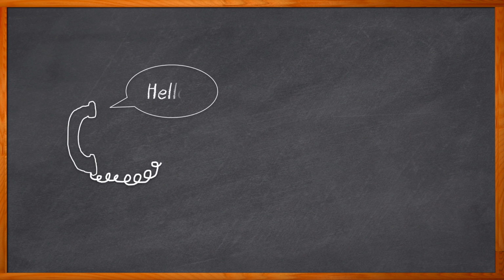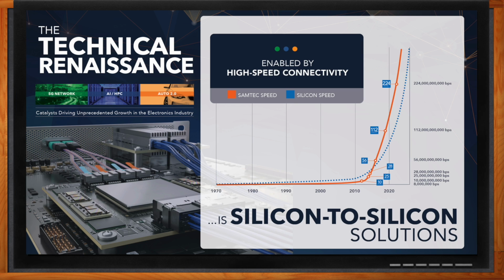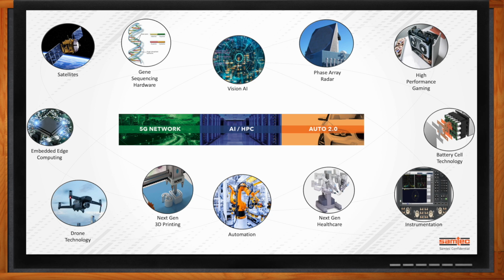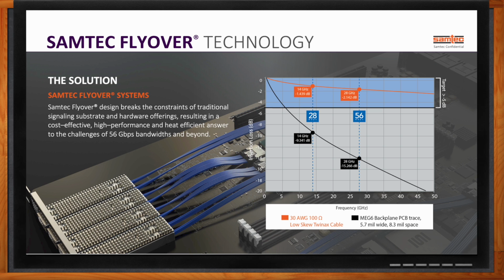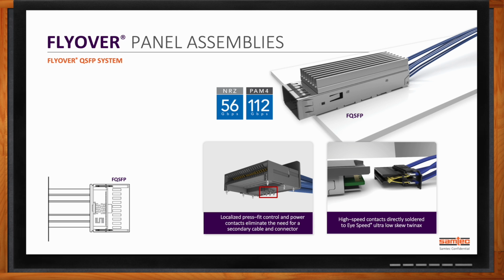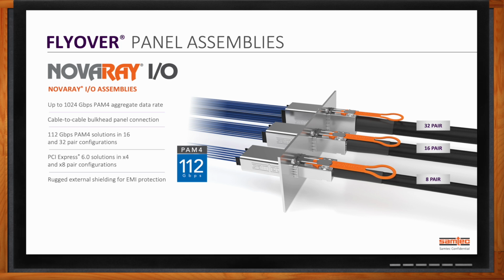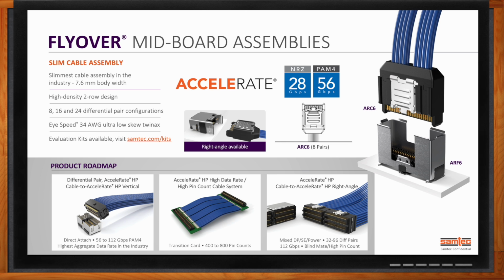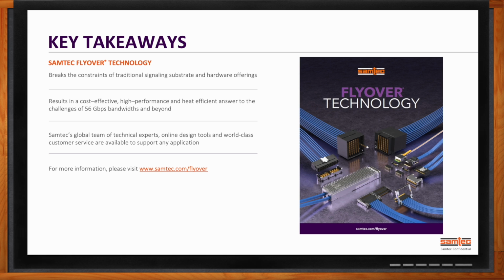Twinax Flyover Systems for Next Gen Speeds -- Samtec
May 17, 2022 -- As the demand for higher and higher speed connectivity increases, we need to look at our interconnect solutions to help solve the design requirements inherent with these kinds of designs. In this episode of Chalk Talk, Amelia Dalton and Matthew Burns from Samtec discuss how Samtec’s Flyover technology is helping solve our high speed connectivity needs. They take closer look at how Samtec’s Flyover technology helps solve the issue with PCB reach, the details of FLYOVER® QSFP SYSTEM, and how this cost effective, high–performance and heat efficient can help you with the challenges of your 56 Gbps bandwidths and beyond design.